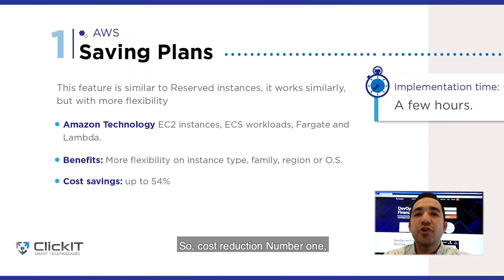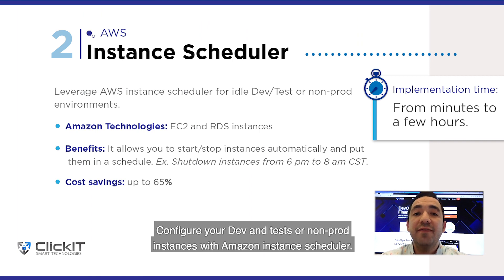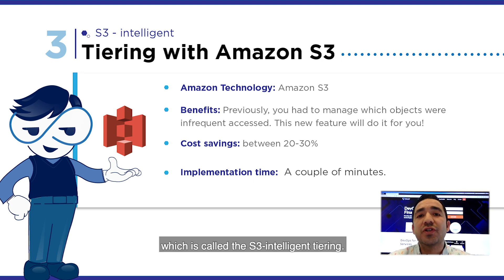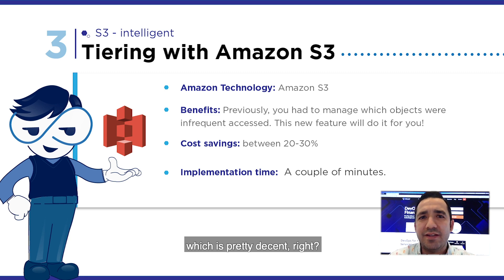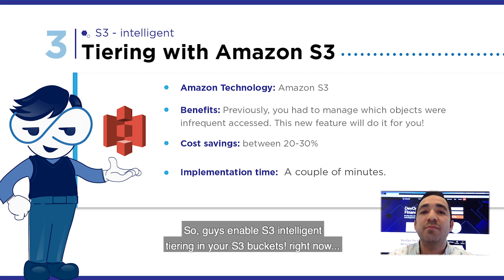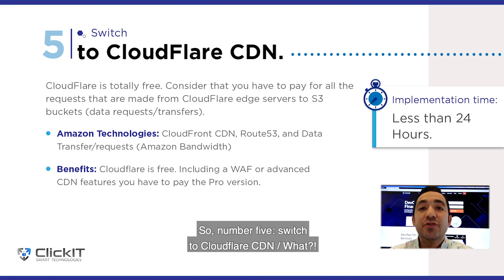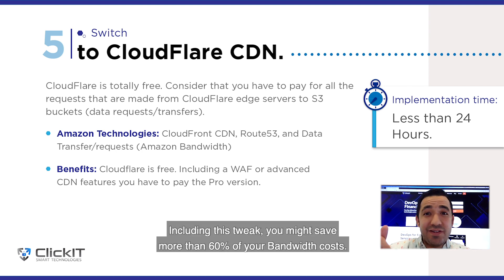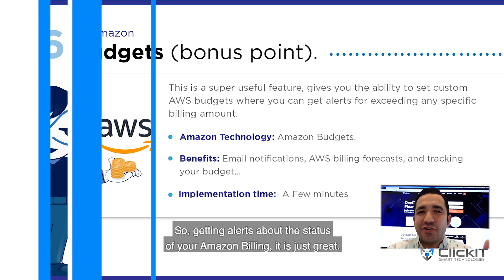5 killer ways to reduce AWS hosting costs up to 50%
Learn 5 killer ways to reduce AWS hosting costs up to 50% and heal your company finances.